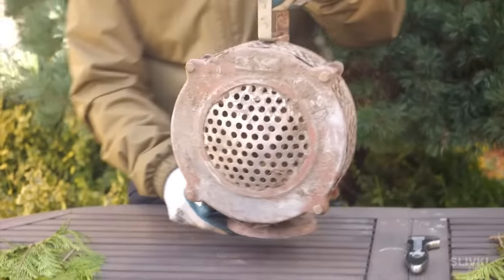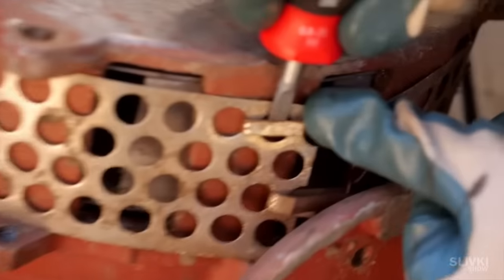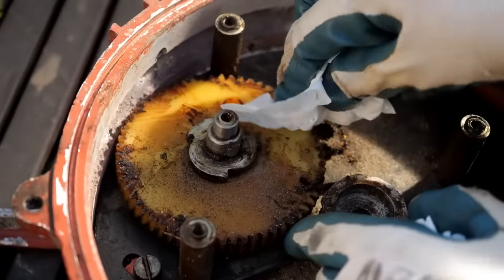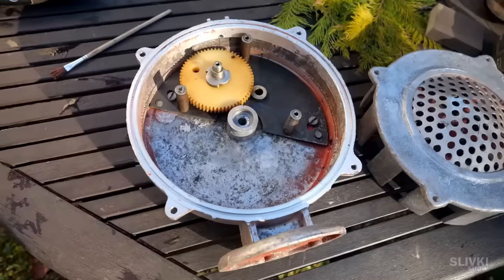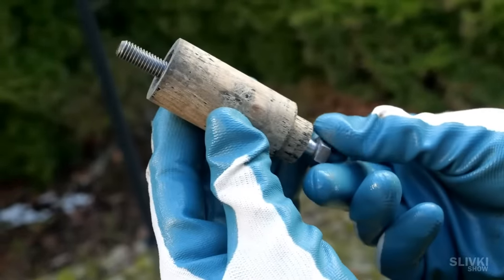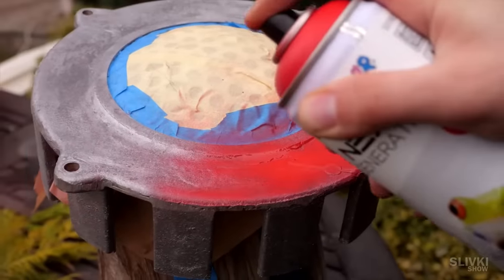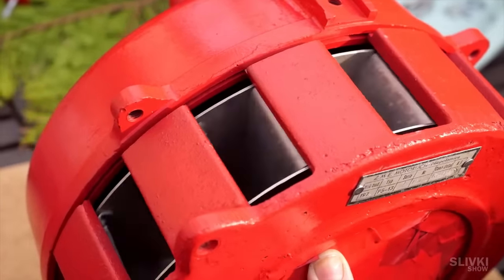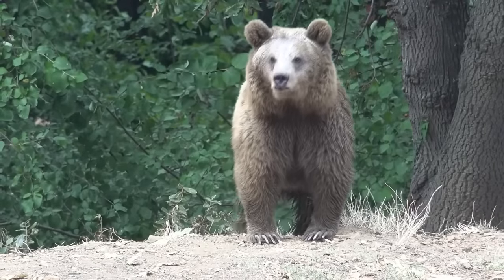RESTORATION OF THE HAND-CRANK AIR-RAID SIREN